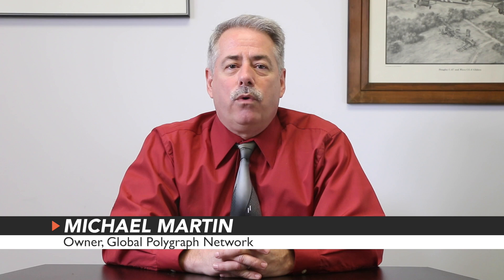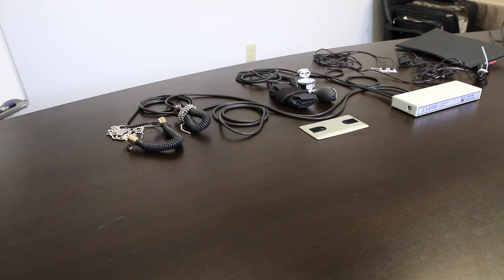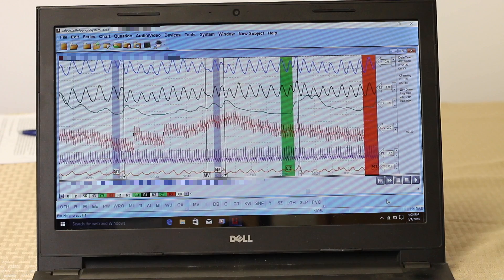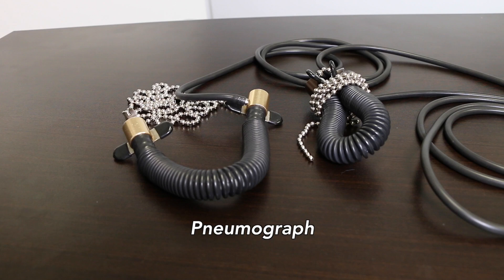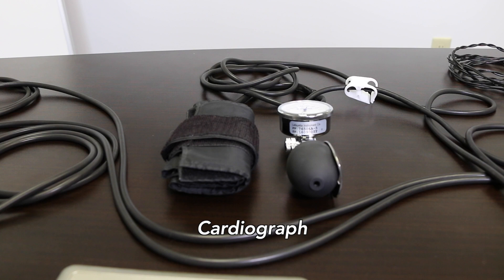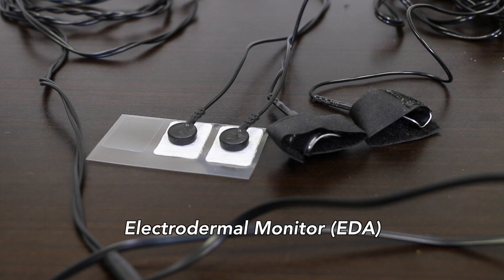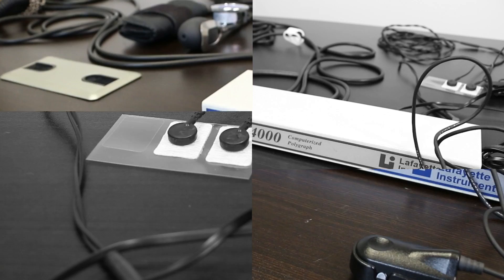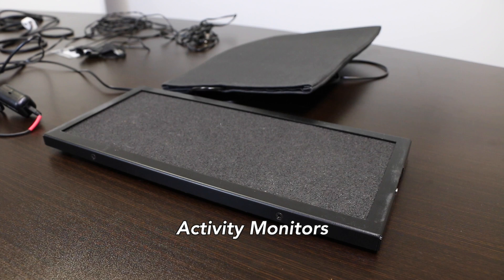Polygraph (Lie Detector) Equipment, Global Polygraph Network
This video is about polygraph (lie detector) equipment, what it looks like and what it does.